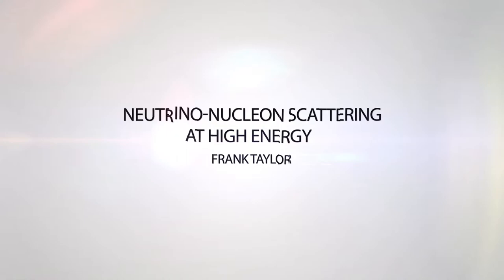Neutrino-Nuclean Scatlering at High Energy - Frank Taylor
MIT Senior Research Scientist Frank Taylor on two types of current interactions, experiments with predictive power, and charge-conjugation parity